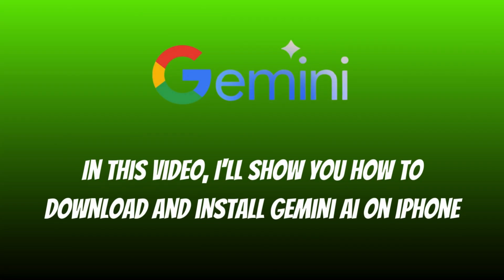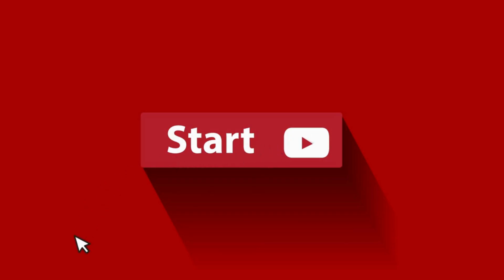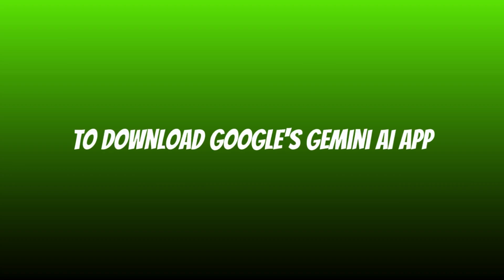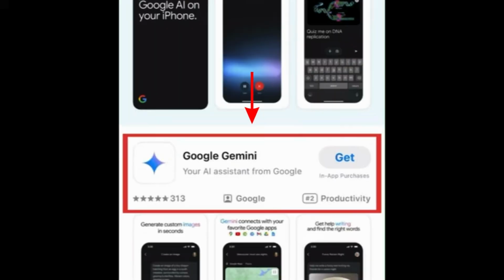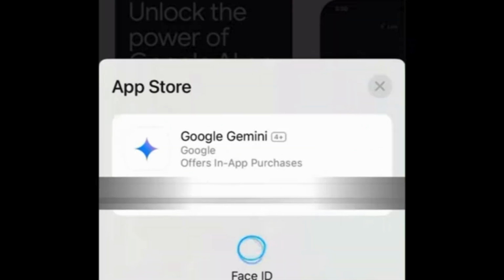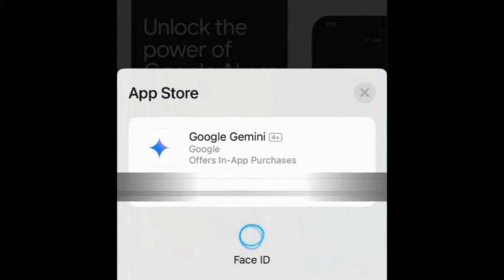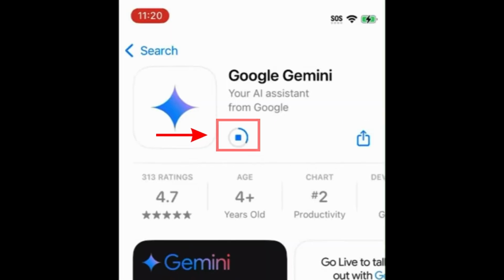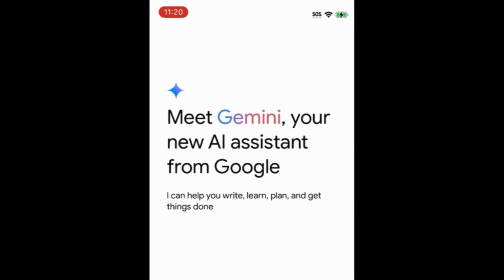How to Download & Install Google Gemini AI App for iPhone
Google just released their Gemini AI app for iPhone.
Want to try it out for yourself? Watch this video to the end.
Hi guys, welcome back to Tech Guide Genie.
0:00 Intro
In this video, I'll show you how to download and install Gemini AI on iPhone.
To download Google's Gemini AI app,
0:24 step 1
first open the App Store.
0:26 step 2
Go to the Search tab.
0:27 step 3
Then type in "Google Gemini" at the top.
0:30 step 4
Tap Google Gemini when it appears in the search results.
0:33 step 5
Then tap Get.
0:35 step 6
If prompted, use Touch ID, Face ID, or enter your password to confirm that
0:42 step 7
Wait for the installation to complete.
0:45 step 8
Then tap Open to start using Gemini AI.
That's all it takes to download Gemini AI.
Also, if you haven't as yet, please subscribe to our channel and click the bell icon to get notified as we put out great new tech tutorials like this on a regular basis.